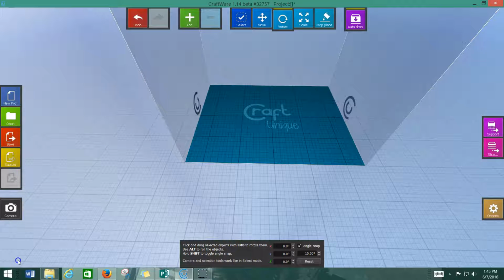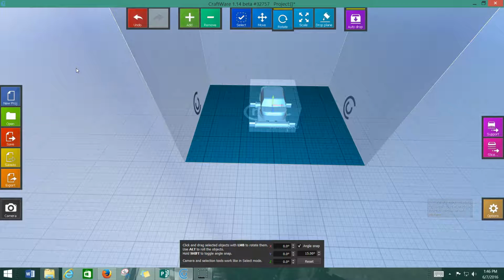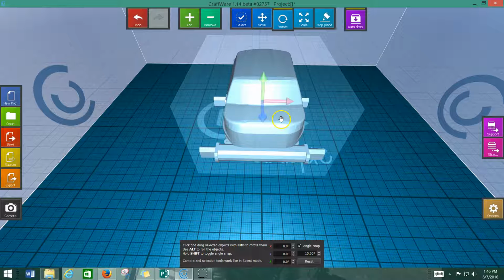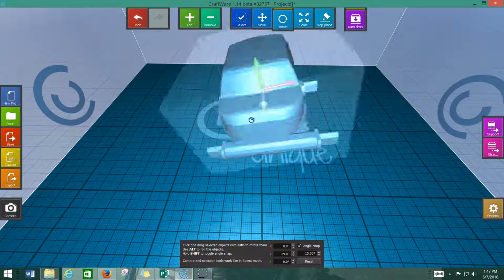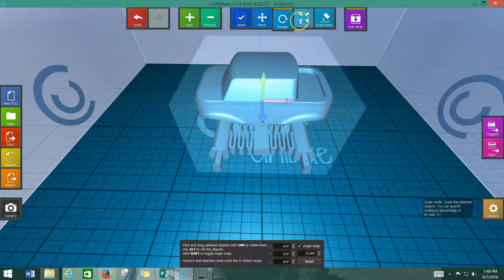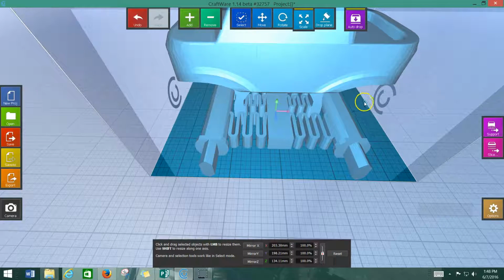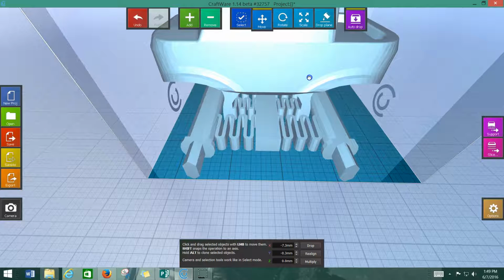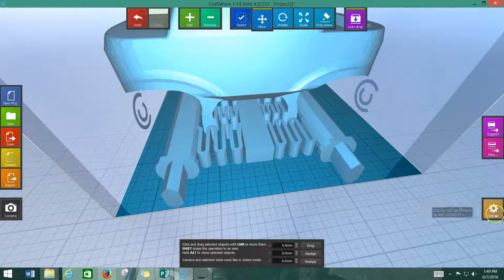Craftware Move, Rotate and Scale